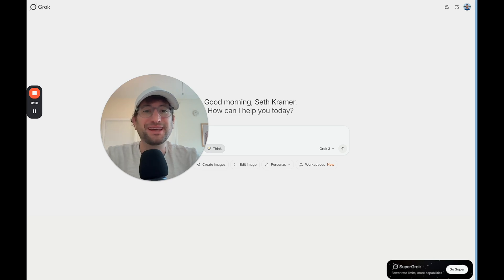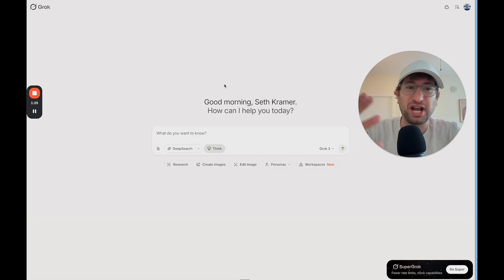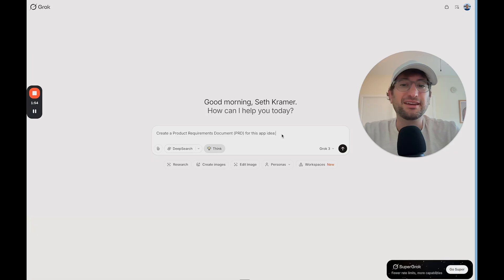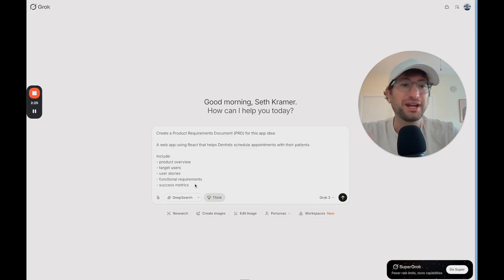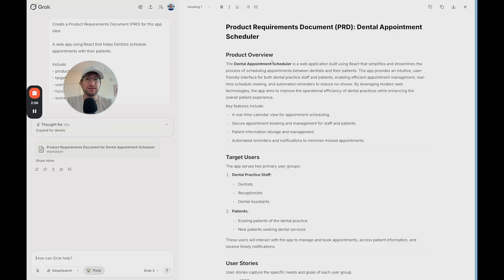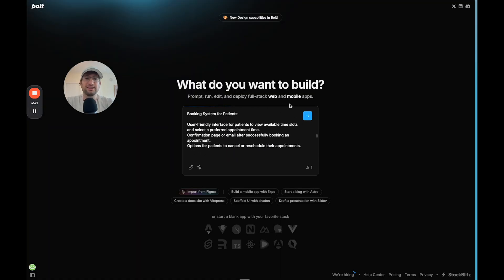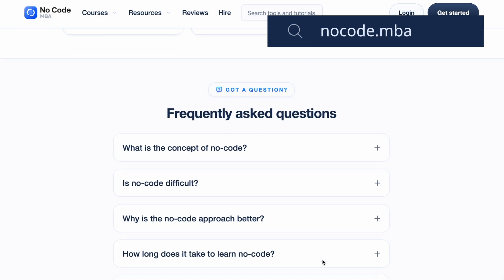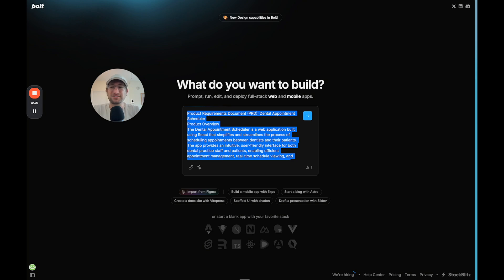Hack you need to know when building in Bolt and Lovable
AI app builders like Bolt and Lovable promise simple prompts with powerful results — but if you're only typing a one-line idea, you're leaving serious quality on the table.

In this video, I’ll show you one simple step that can dramatically improve the apps you build with AI app builders — and it takes just a few minutes.

Hire elite AI developers to build your project idea from 0 to MVP

🧠 What you’ll learn:

- Why starting with a PRD (Product Requirements Document) changes everything
- How to generate a detailed PRD with Grok (or ChatGPT 3.5/4 Mini)
- What to include in your PRD: overview, user stories, functional requirements, success metrics
- How to paste your PRD into Bolt or Lovable to kickstart a much better app

Whether you're a beginner or building your 10th project, this small tweak makes a big difference.